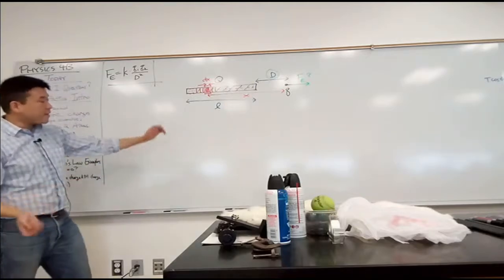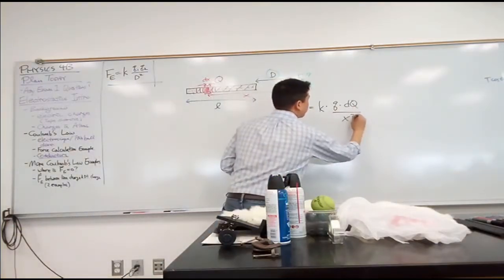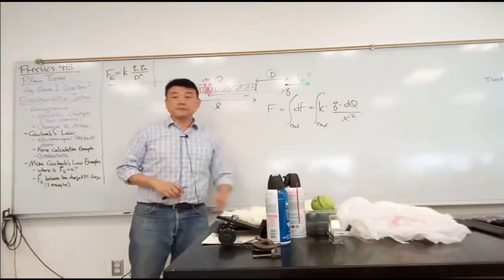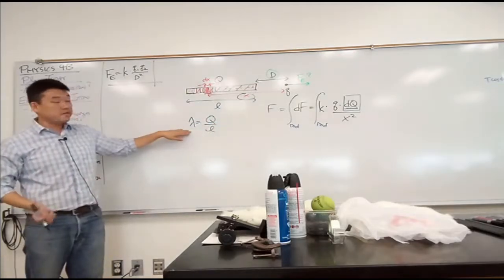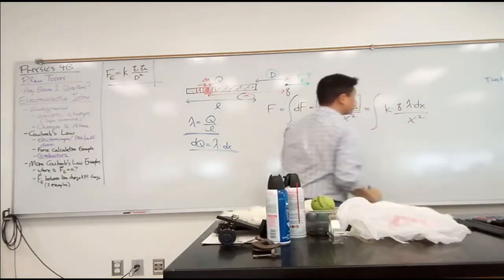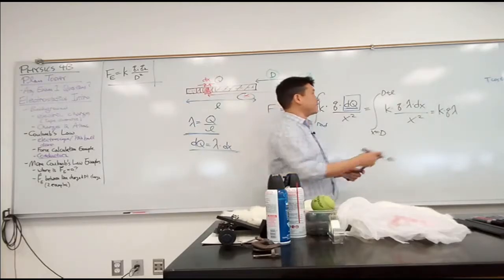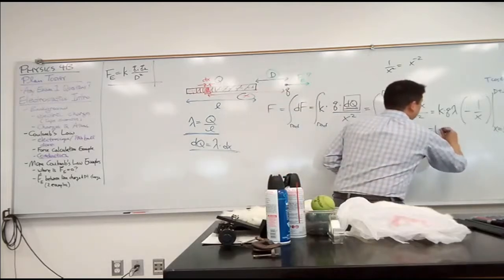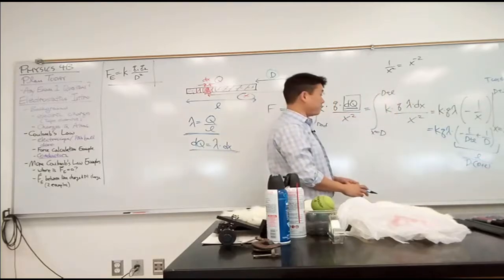Physics 4B - Electric Force between a Finite Rod and a Point Charge